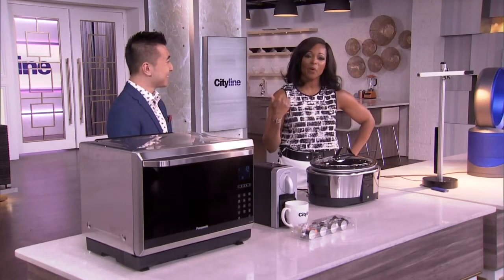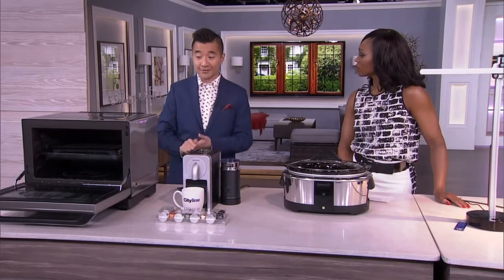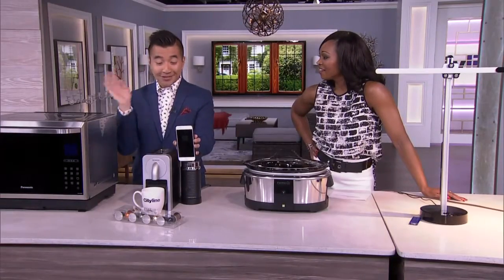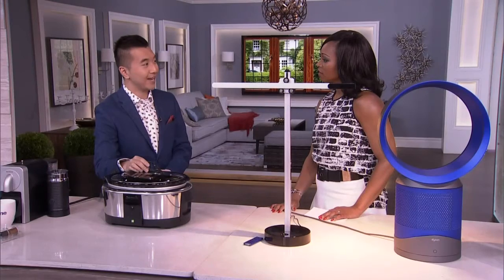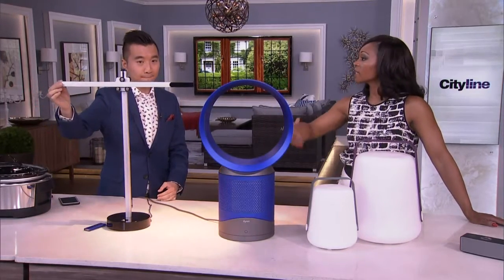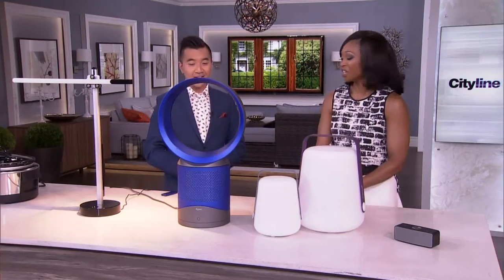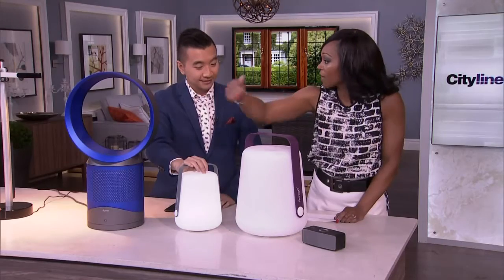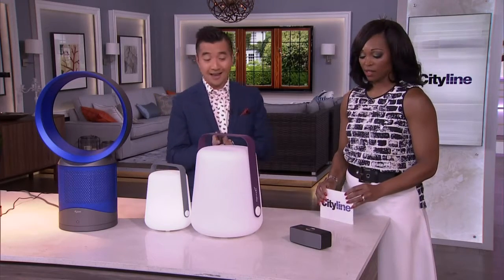Cool new high-tech products for the home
A wi-fi-connected crock pot you can control away from home? Tech guru Winston Sih shows us the coolest new products for the home.